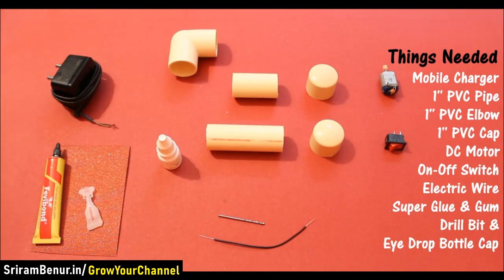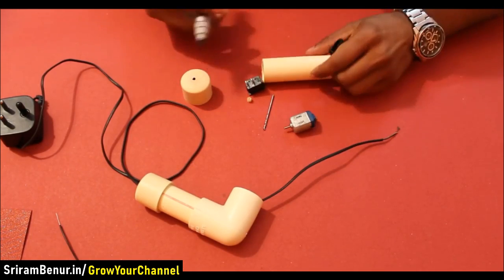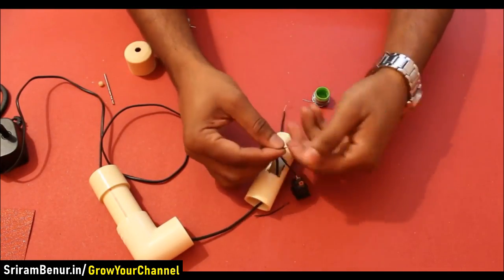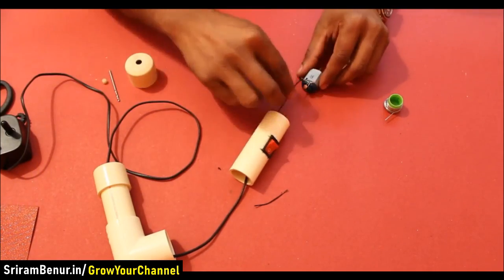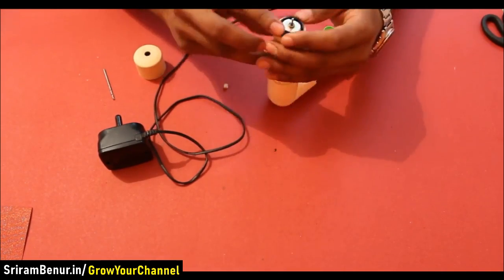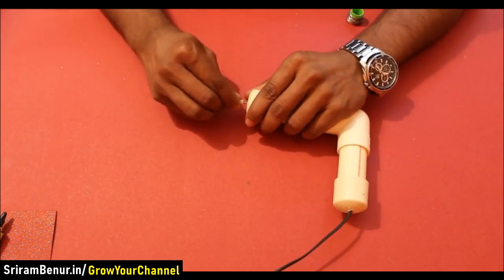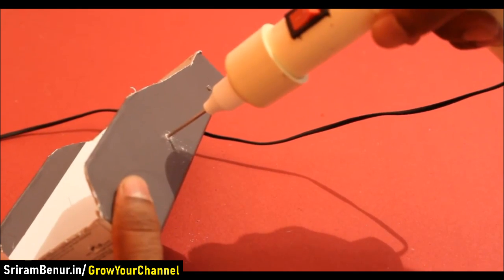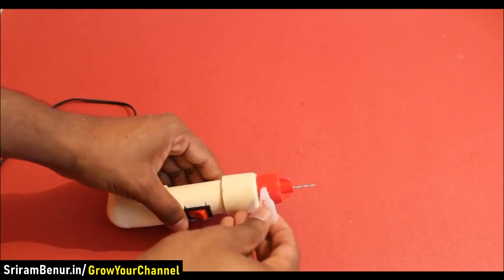How to make a Mini Drill + Drill Machine Hacks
In this video, you can see how to build a mini drilling machine with easily available materials. Also 10 drill machine hacks.
***Free YouTube Masterclass, Register Now***

Video Presented by: Sriram Benur

Other Things used in my project
1) Benro T600EX Digital Tripod Kit
2) Canon EOS 1300D 18MP Camera
3) Hot Glue Gun
4) Hometown Office Table